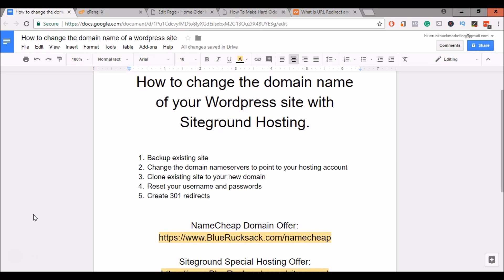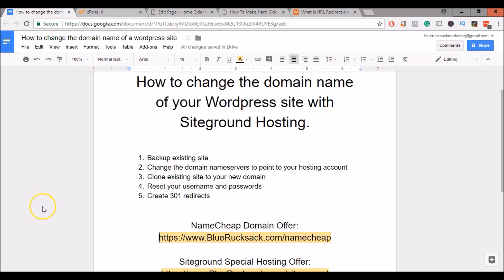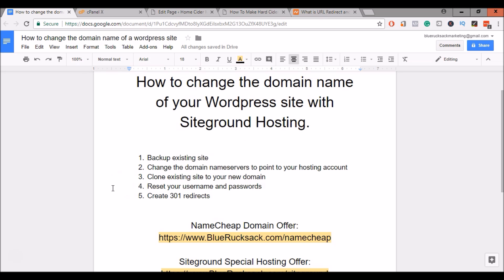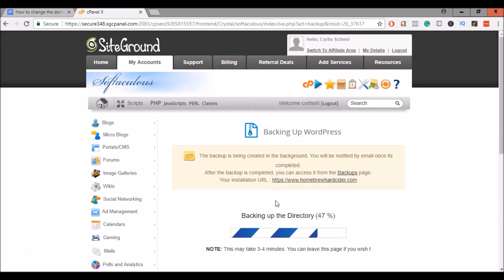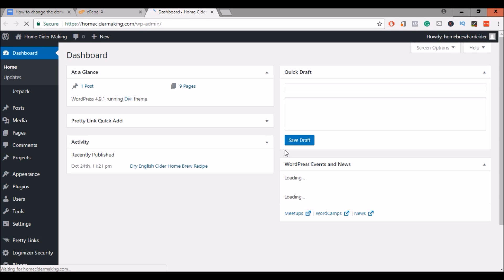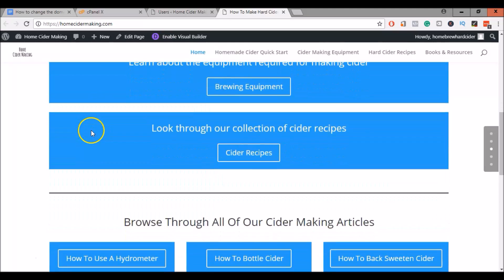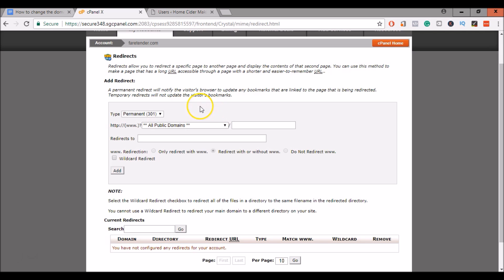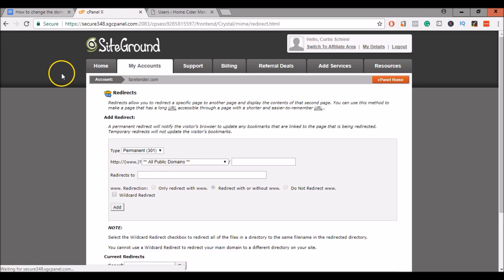How To Change WordPress Domain Name - Move WordPress To New Domain - Siteground Softaculous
This is a step by step video on how to change your WordPress domain name using Softaculous on Siteground CPanel. Siteground Special Hosting Offer:

I use this method for moving a site from development to customers live domain name for new sites.

There are a few ways that you can do this transfer but this is a quick and easy method. This particular method will clone the existing website to the new domain using Softaculous App that is included with SiteGround Hosting.

Allways create an additional backup of your WordPress site before beginning!

If you need small business digital marketing services such as web design, SEO or content creation visit us

Steps to change your WordPress domain using Softaculous:

1. Backup existing site

2. Change the domain nameservers to point to your hosting account

3. Clone existing site to your new domain

4. Check links and images

6. Create new username and password

7. Create 301 redirects for your old URL's